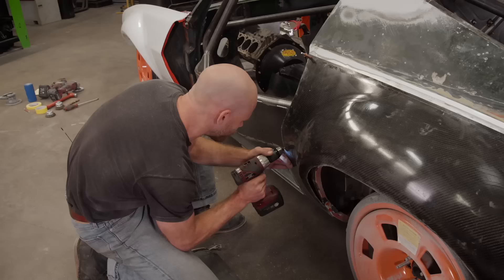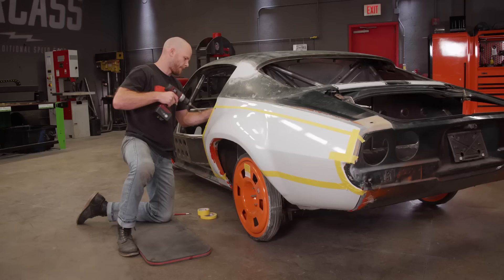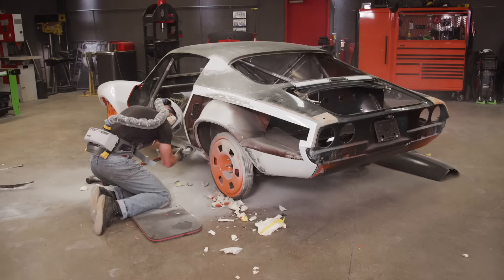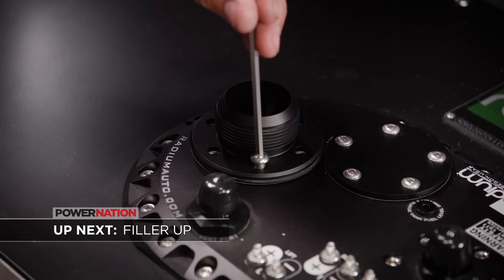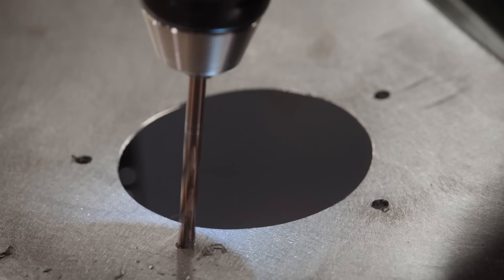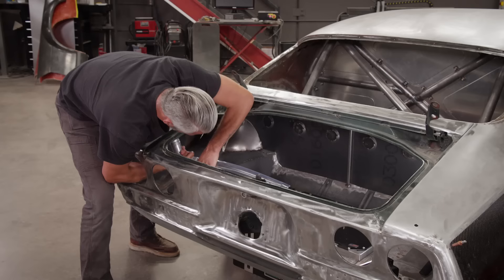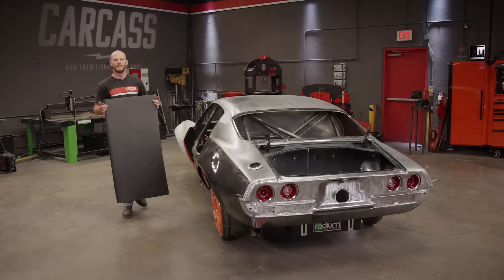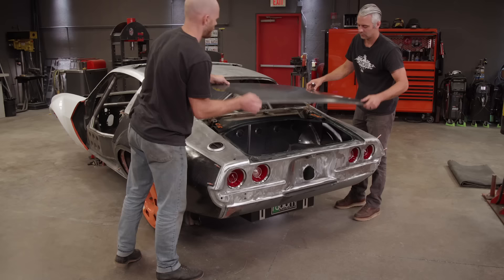Road Course Camaro Carbon Fiber Installation and Rear Assembly - Carcass S4, E16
Our '72 Camaro is in the shop to start shedding some weight.  We'll build our carbon fiber quarter panels.  We also fabricated a new fuel fill system to accommodate our relocated tank.

CHAPTERS
0:00 - Intro
1:29 - Cutting the Rear Quarter Panel
5:02 - Carbon Fiber Panel Installation
6:40 - Fuel System Setup
11:13 - New Tail Lights
12:47 - Carbon Fiber Trunk Lid Installation
16:16 - Trunk Lid Latch

Classic Industries
1970-73 Camaro Rally Sport; Front Bumper Nose

Classic Industries
1970-73 Camaro; Tail Lamp Lens; Left

Classic Industries
1970-73 Camaro; Tail Lamp Lens; Right

Classic Industries
1972-73 Camaro; RS Back Up Lens; Driver Side

Classic Industries
1972-73 Camaro; RS Back Up Lens; Passenger Side

Summit Racing
AeroCatch 120 Series Plus Flush Mount Hood Pins

Summit Racing
Summit Racing Oval Exhaust Tubing

Radium Engineering
Fuel Cell

Radium Engineering
Fuel Neck